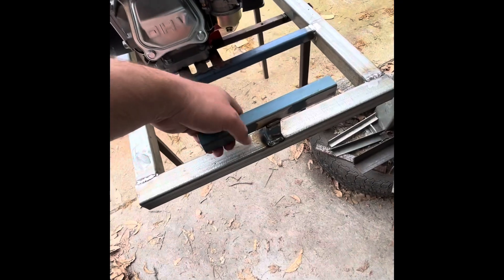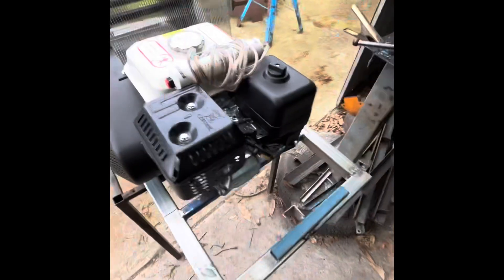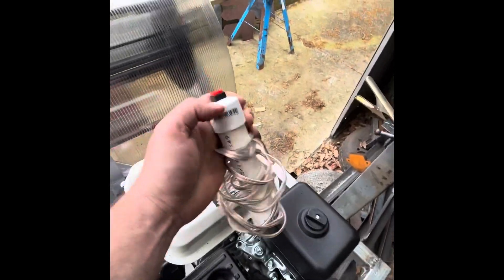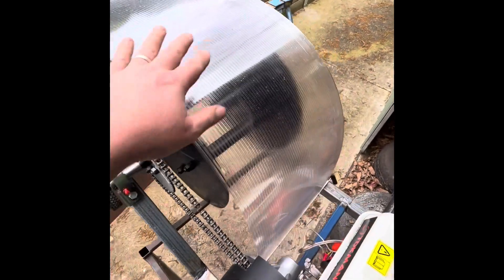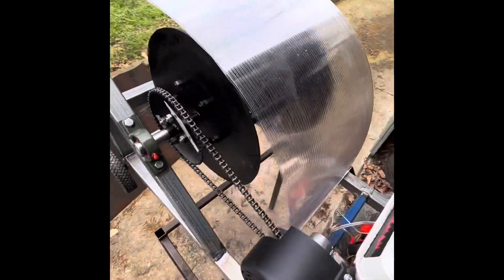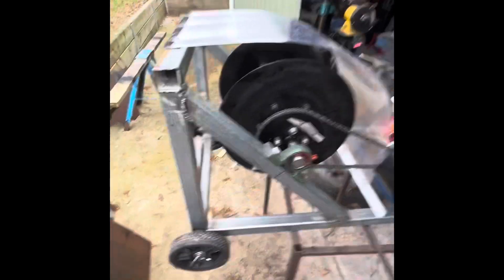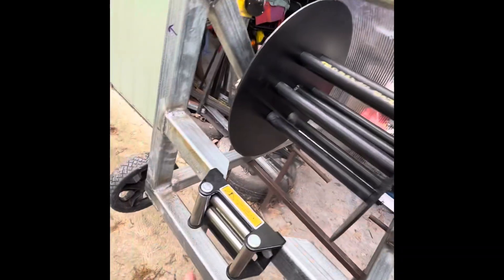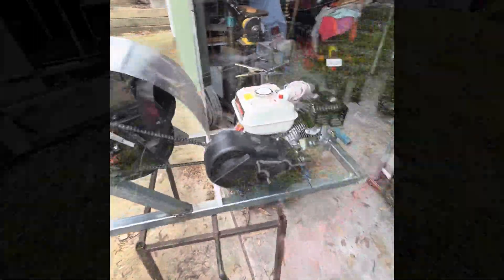Home made wake winch (ski winch)